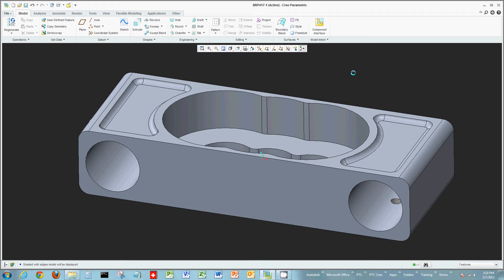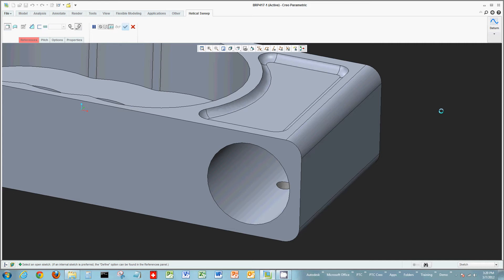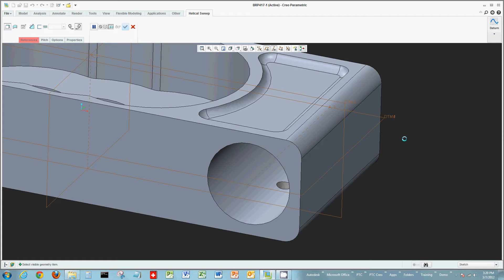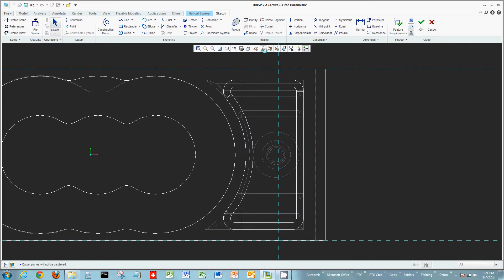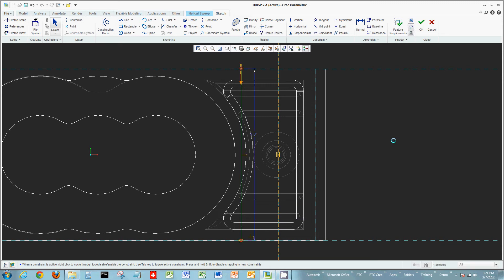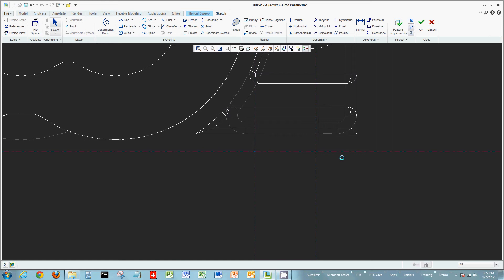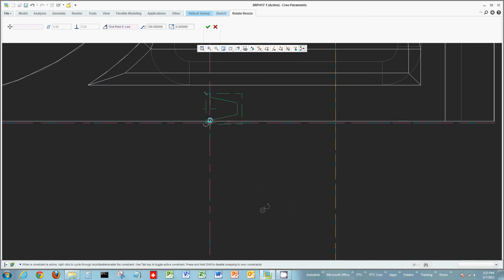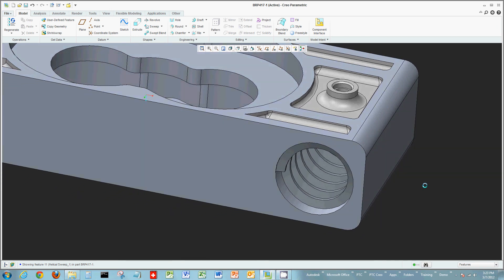Creo Parametric - Helical Sweeps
Creo Parametric demonstration on Helical Sweeps.